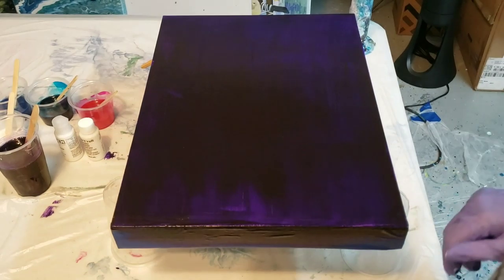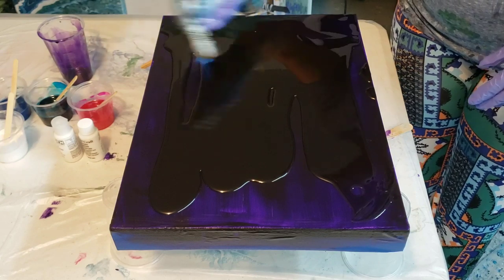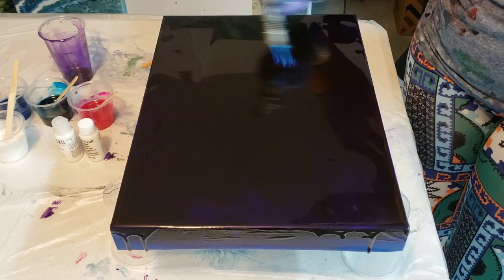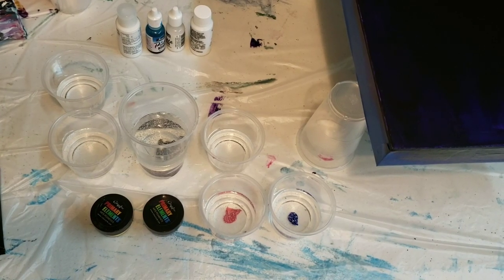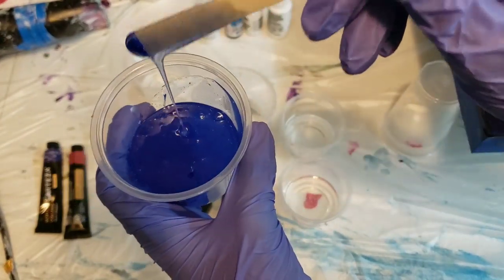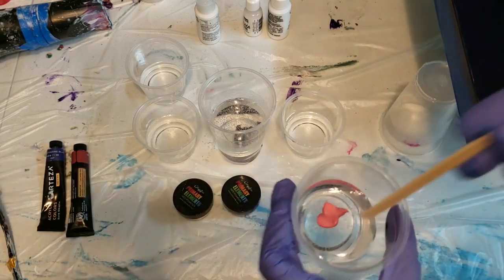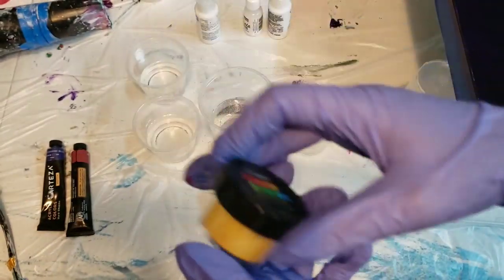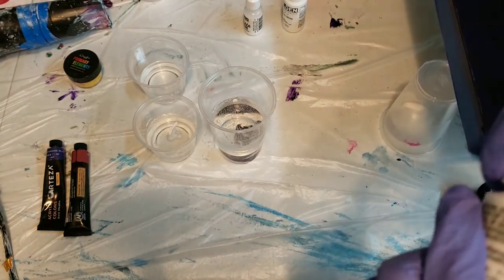Simple Resin Swipe / Fluid Art / Epoxy Resin Art / Abstract Art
Resin is such a fun substrate to work with, but PLEASE if you are sensitive at all wear protective gear! This resin is zero VOC but some are very sensitive and can have respiratory issues. PLEASE USE SAFETY PRECAUTIONS!!

KS resins mailing address is CO. I think i said in the video that they are based out of Florida, but maybe that is just wishful thinking LOL.

This is a resin swipe. I did not have the kS RESIN base tints at the time of the video  (but they are on their way now, I cant wait!). I think that i will get more lacing and cells when i get my base tints in! I think i misspoke in the video and said that base tints are always transparent and that is NOT always true!

Artist til death are a great resource for resin. I am just starting out and learning all the things to do with resin, so bear with me as i learn too!

I used arteza paints, casting craft, alcohol inks, and primary element pigments. DONT FORGET TO CHECK OUT THE END OF THE VIDEO FOR HOW I MIXED THE COLORS! KS resin IS MY NEW FAVORITE RESIN. Fluid art comes in many forms and resin art is one of them. The options are endless with resin!

Code is good until march 31 2019

It is heat resistant up to 475 degrees F, cures in 7 days! and has a 30-45 min working time. Mixture is 1 to 1. I LOVE this resin and it dries to a glassy clear coat!

I am a south florida based artist. I also give video lessons around the world!

 tutorial, resin project